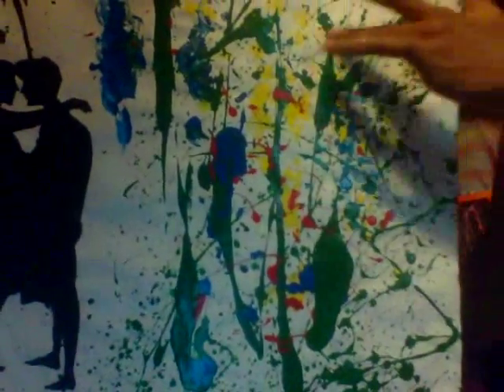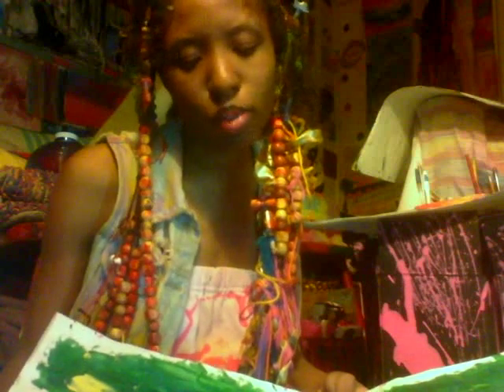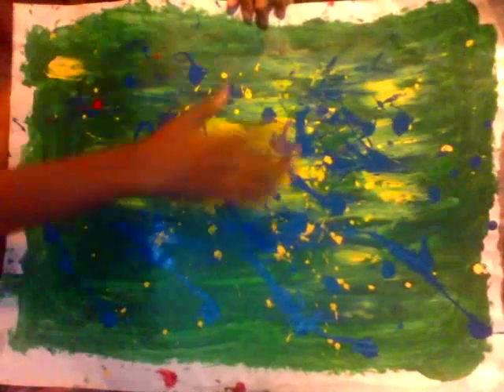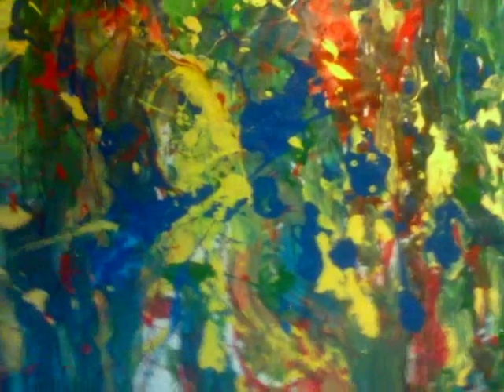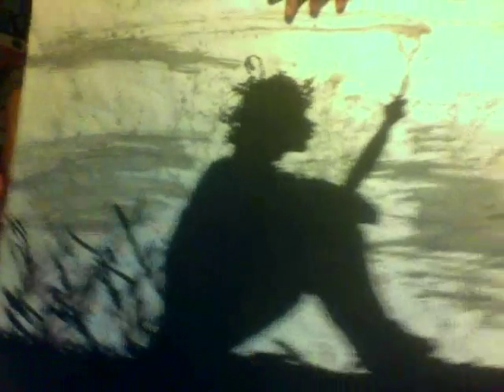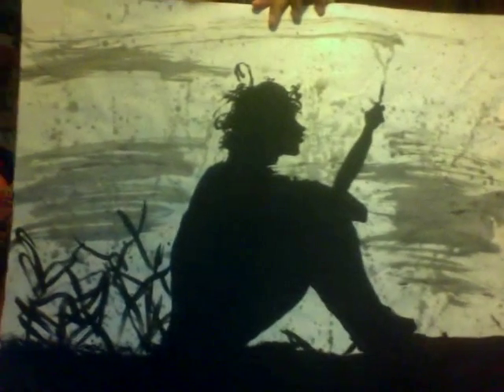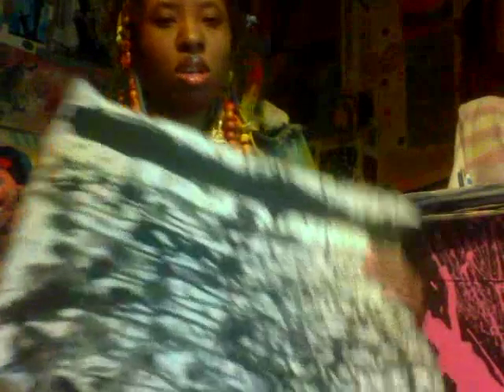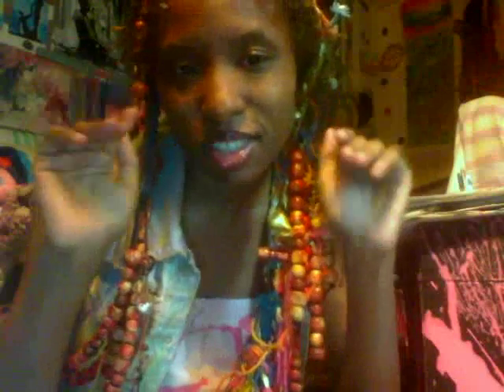ART PAINTING'S HAUL PART 1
Hey!
So this week I bring to guys our paintings from our past episodes. Each one has been so much fun to create and forming on this channel. I hope you guys enjoy the details and creative forms to how everything has been made.

Here below I'll list the name of the artwork PAINTINGS:

1.Melted Crayons Love
2. Music Art Sequel
3.Music Art
4.Thinking Silhouette
5.Urban Lovers
6. Cities Nightlife
7.Urban City
8.GREY Abstract Life
9.BLACK Abstract Movement
10. Abstract Life Details
11. BLACK ABSTRACT LIFE

CHECK OUT THE PAINTINGS IN MY ROOM AT OUR STORES!! PURCHASE ONE FOR YOUR VERY OWN!!

PAINT WITH NICKY:
YOUTUBE PAINT WITH NICKY HOMEPAGE:

ABOUT CHANNEL: This channel is about art and teaching others how I personally paint and share art. My personal style and also my products for this art business.